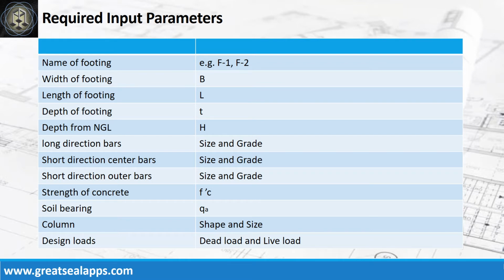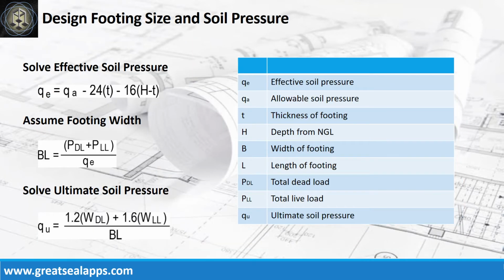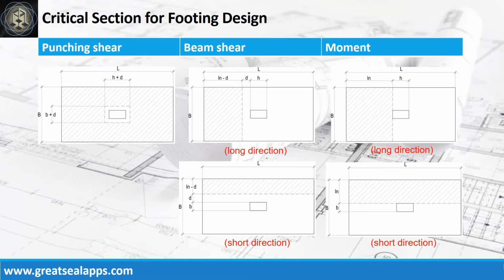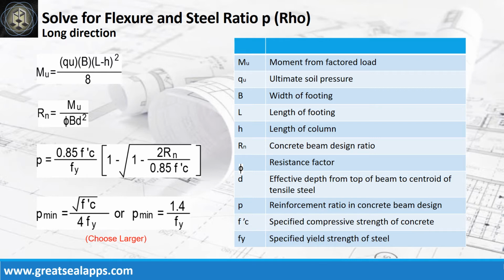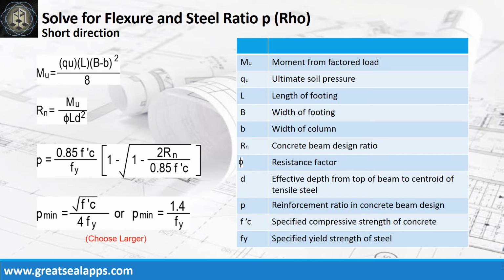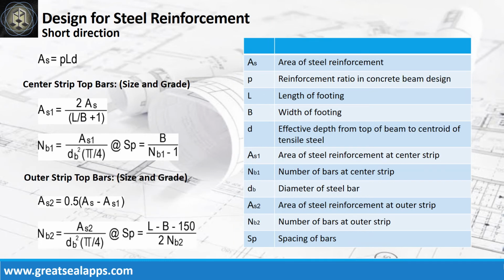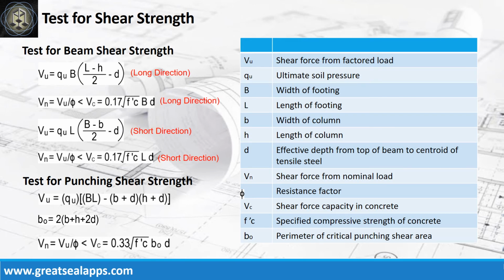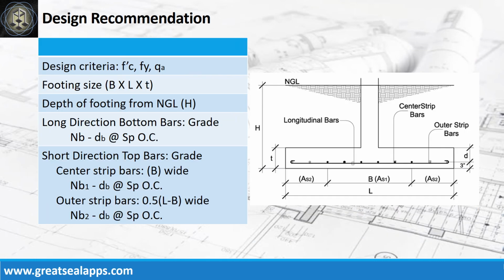How To Design an Isolated Rectangular Footing Using LRFD - Start Learning Structural Design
This video discusses step by step Formula of solving reinforced concrete isolated rectangular footing using Load and Resistance Factor Design based on eStructural Design Zen found on the App Store.